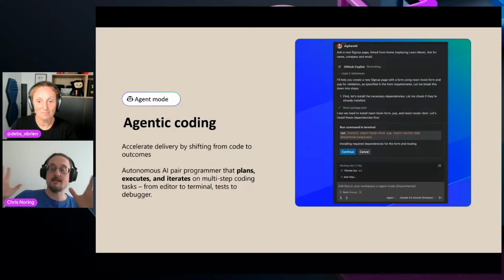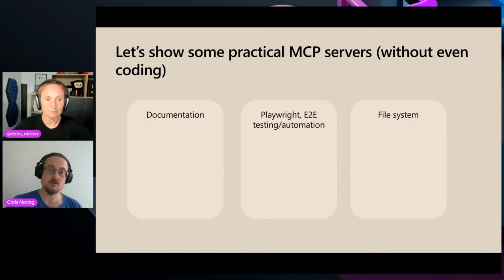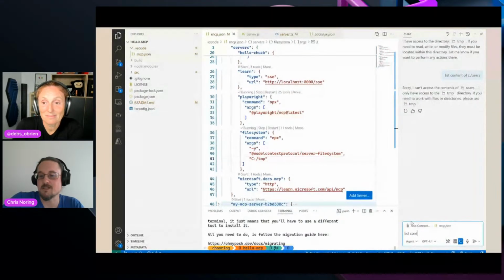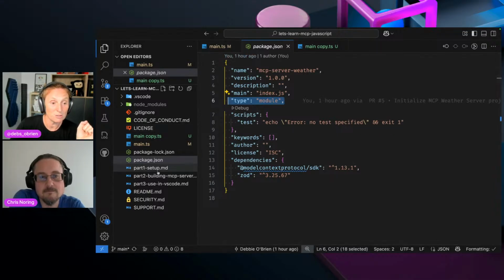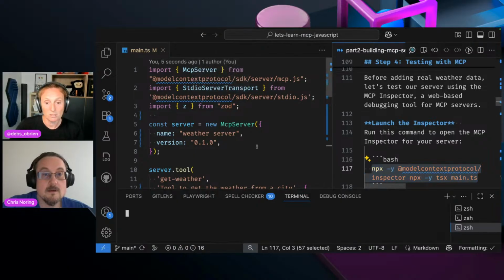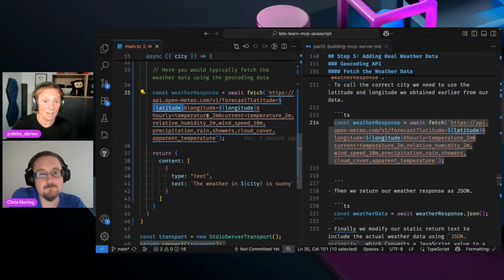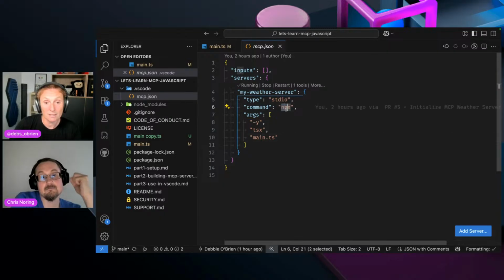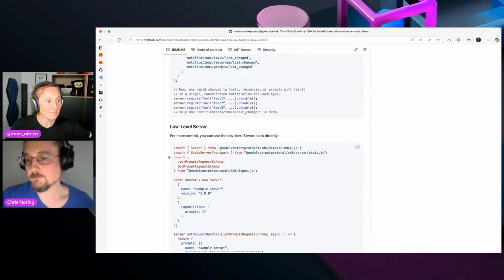Let's Learn MCP: JavaScript + TypeScript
Let's learn about the Model Context Protocol (MCP), a cutting-edge framework designed to standardize interactions between AI models and client applications. Through this beginner-friendly workshop, we'll introduce you to MCP and guide you through creating your first MCP server.

Chapters:
00:00 What is MCP
17:41 Demo: Microsoft Docs MCP
22:05 Demo: Playwright MCP
26:28 Demo FileSystem MCP
31:08 Live Coding: Create your first MCP

🎙️ Featuring: Debbie O'Brien, Chris Noring